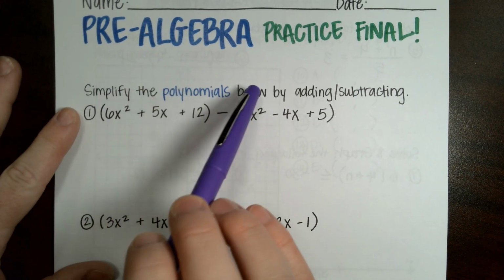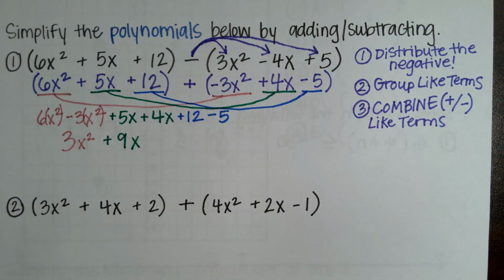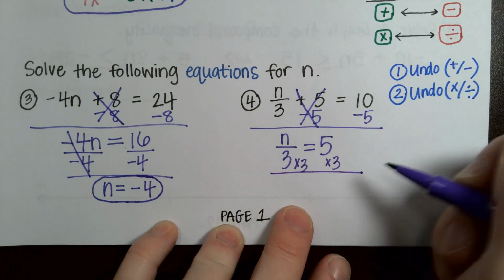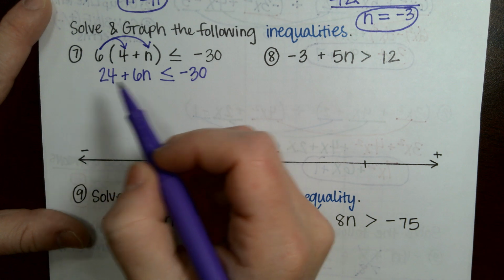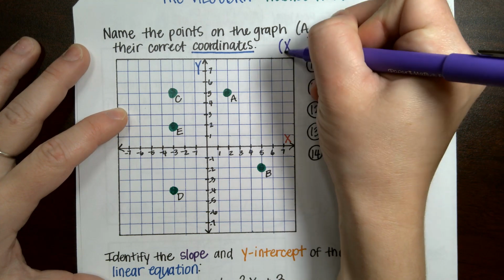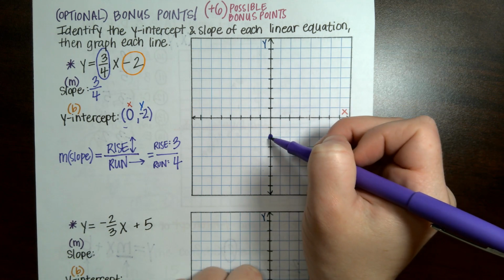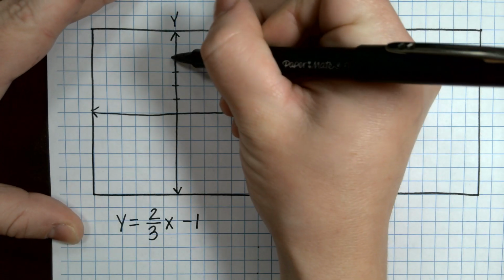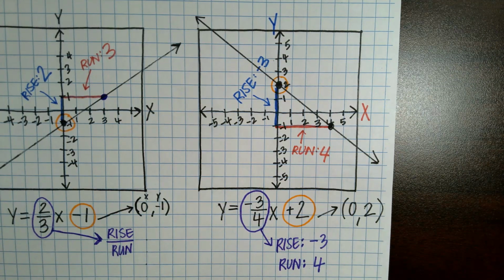PRE-ALGEBRA Period 1 PRACTICE FINAL WALKTHROUGH TERM 1 2024